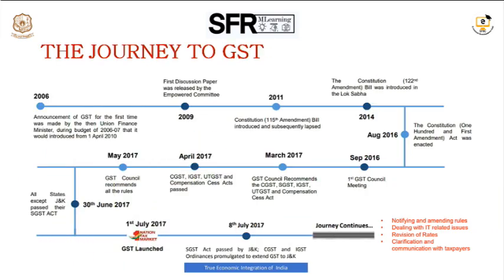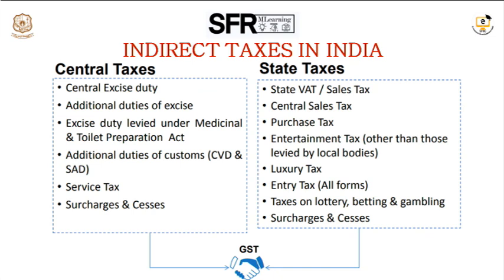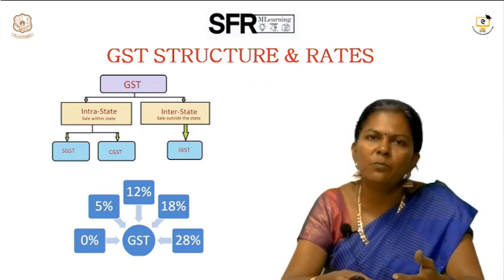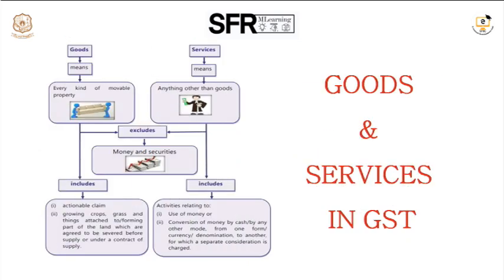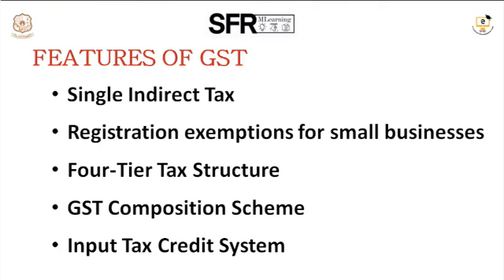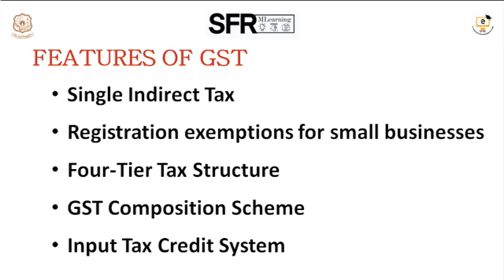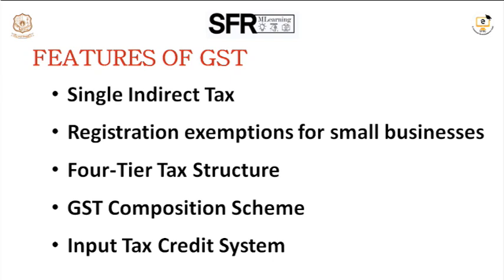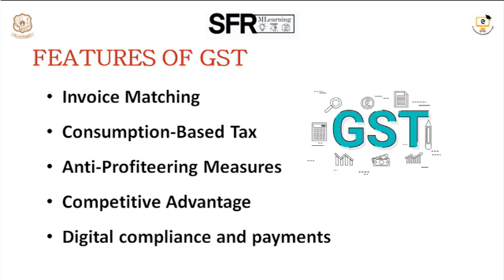GST Introduction by Dr.A.Vijaya Shree, Assistant Professor of Commerce